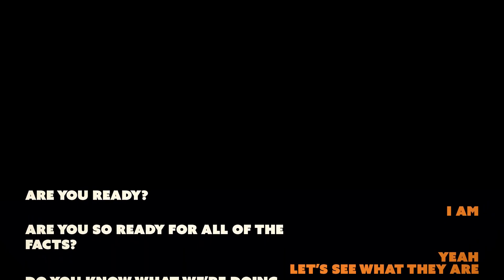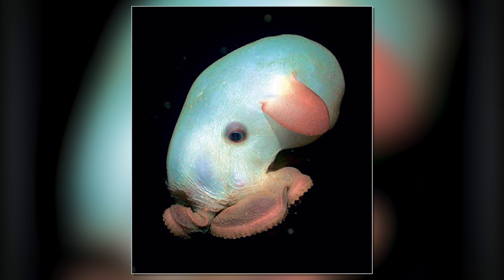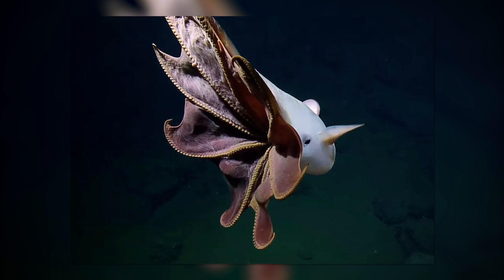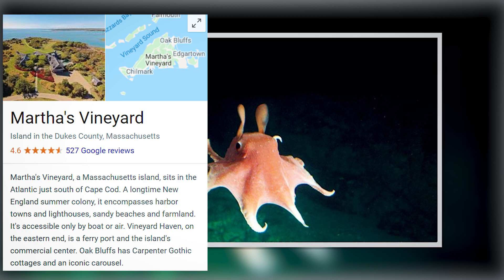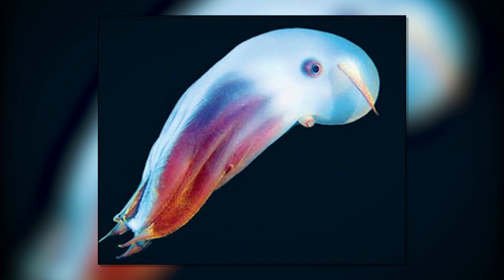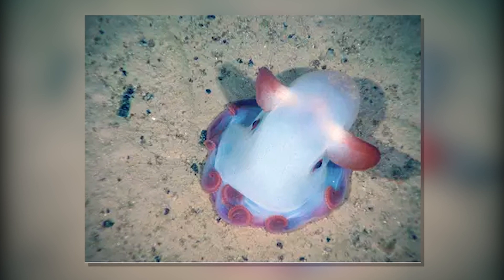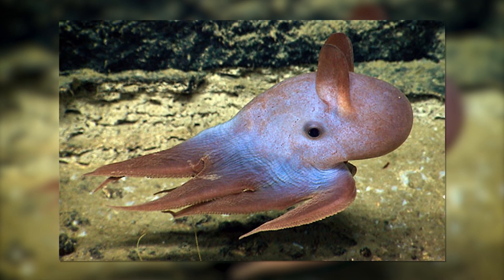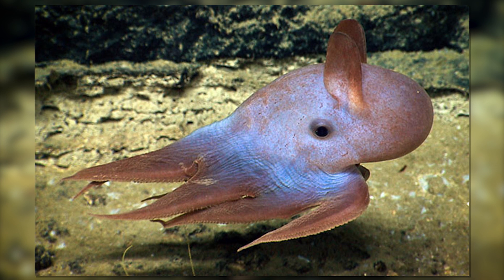Facts About the Dumbo Octopus | Stuff Lab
Learning about the dumbo octopus, and finding out Marty doesn't know geography and Gwen doesn't know copepods.

and send your Page messages at m.me/StuffLabOG.